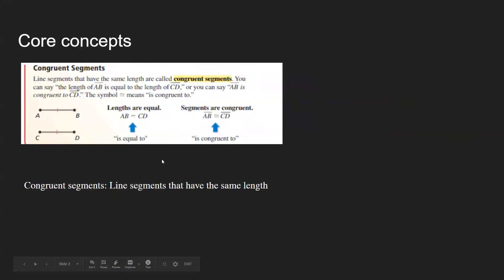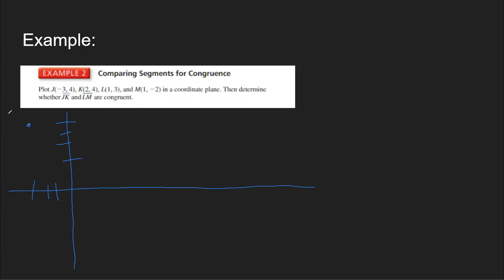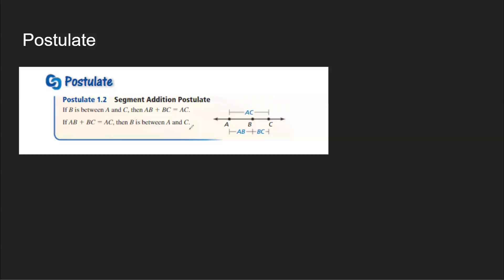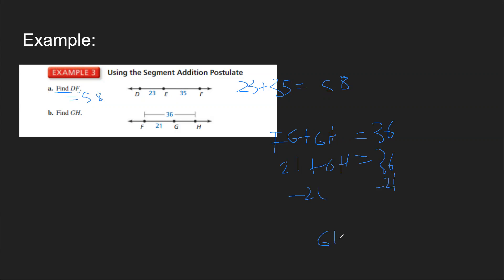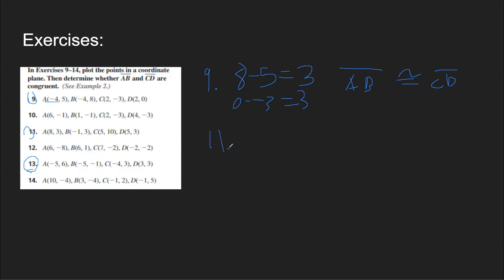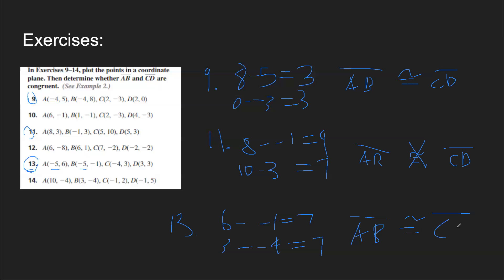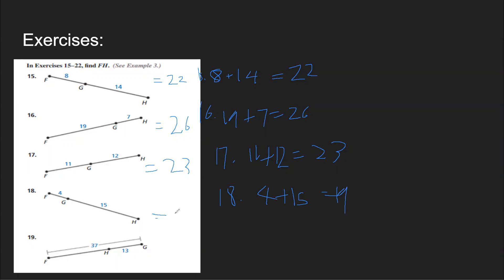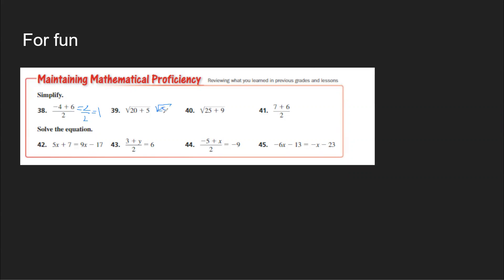Geometry Lesson 1.2: Measuring and Constructing Segments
In this video, you will learn how to measure and construct different segments in relation to Geometry.